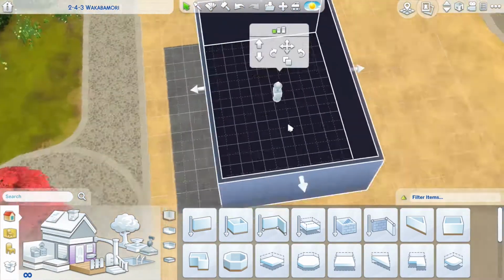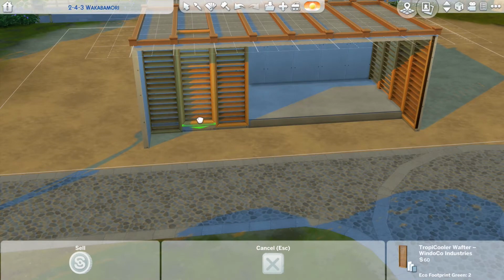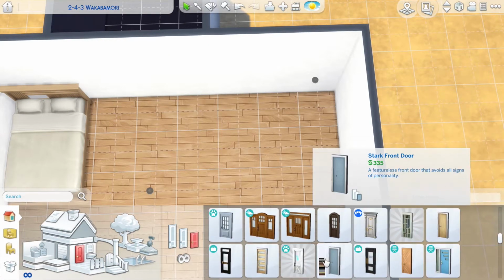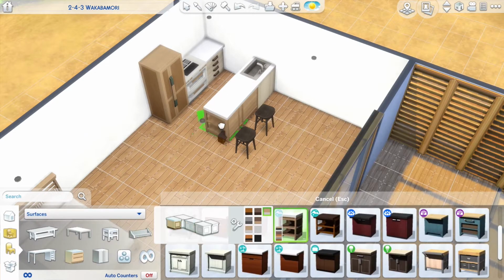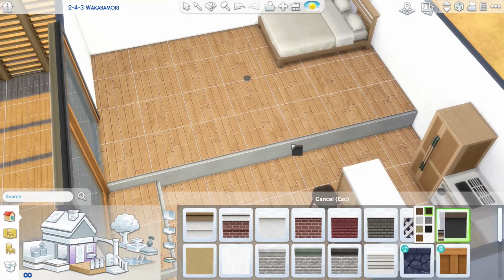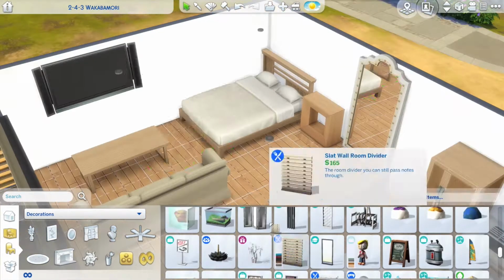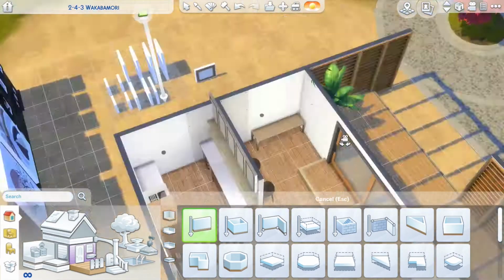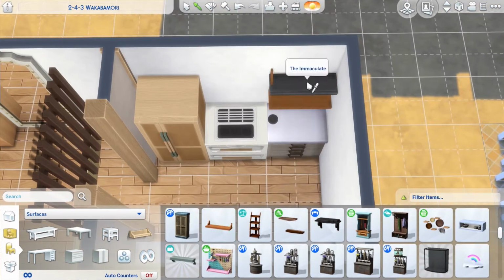SIMS 4 MINIMALIST TINY HOME